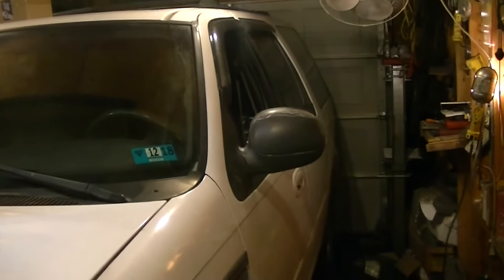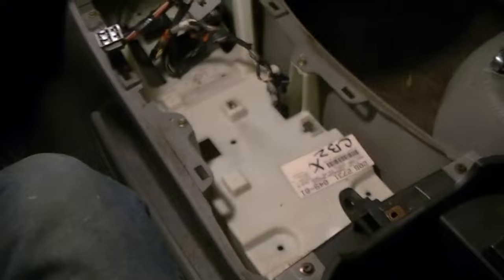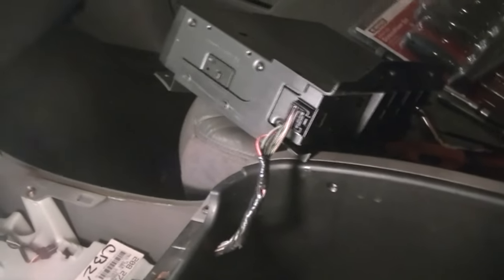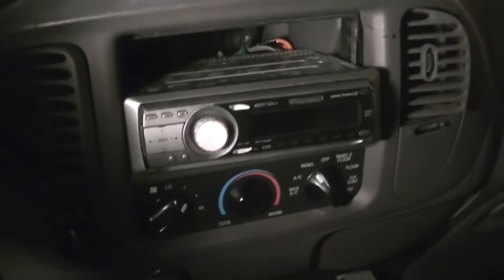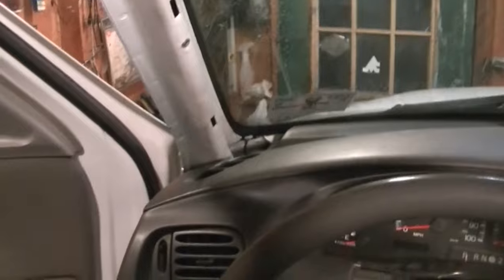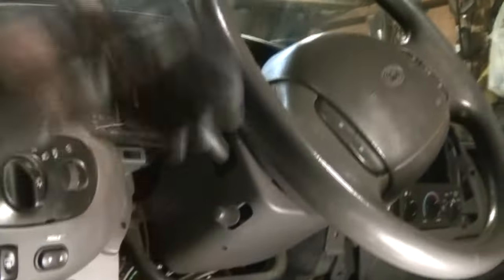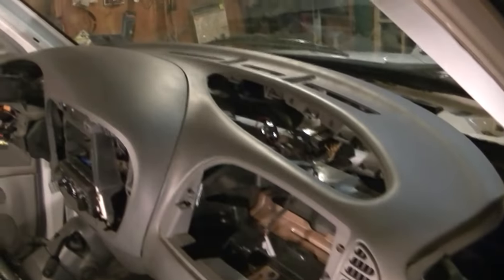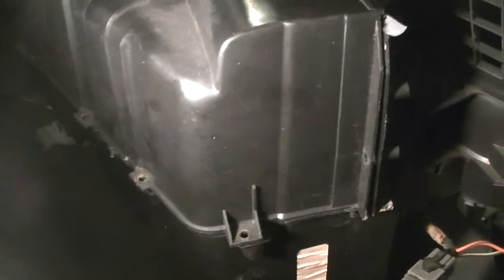Heater Core Replacement. Ford Expedition, Excursion, F150 and more.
🔻Nathan's DIY Tools And Parts:
1. DEWALT Tools Set (192 Piece)
2. Basic Mechanic Tool Set
3. Professional Socket Set
4. Ratcheting Wrench Set
5. No Charging Required Car Jump Starter
6. Battery Pack Car Jump Starter
7. Uniteco 1/2" Cordless Impact Wrench Kit, 18V Battery
8. HD Nitrile Gloves
9. Fast Orange Smooth Lotion Hand Cleaner
10. Mechanic Shop Towels
11. High 6000 Lumen LED Work Headlight